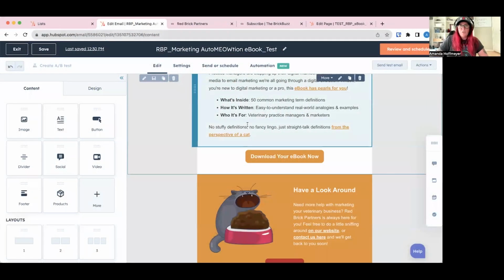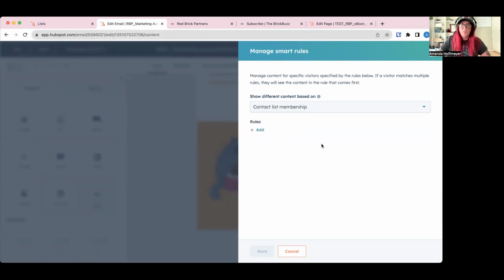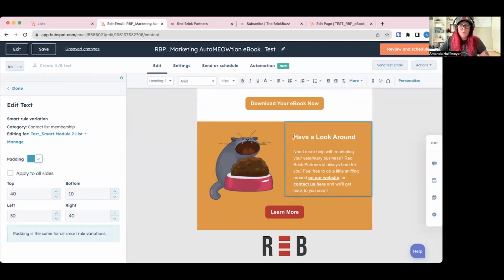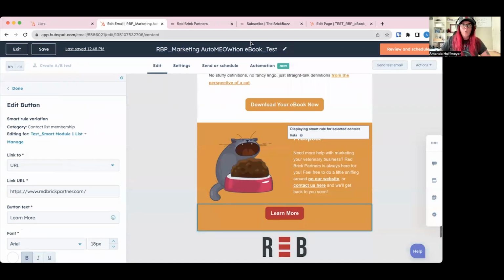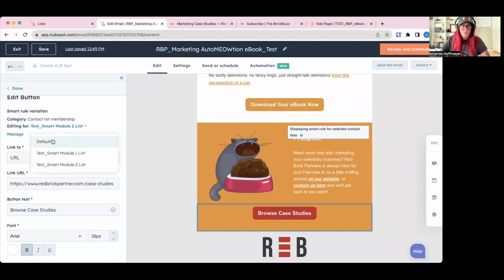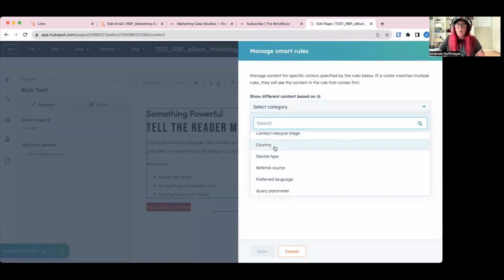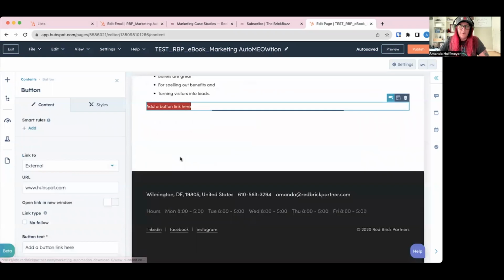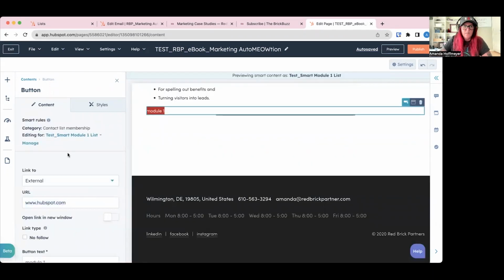How to Use HubSpot Smart Rules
Learn how to use smart rules in HubSpot emails and landing pages. The video includes examples of when to use smart rules and a step-by-step guide to implementing them for your next campaign.